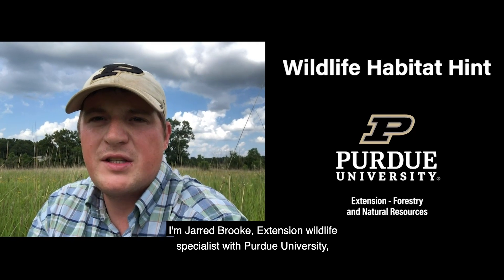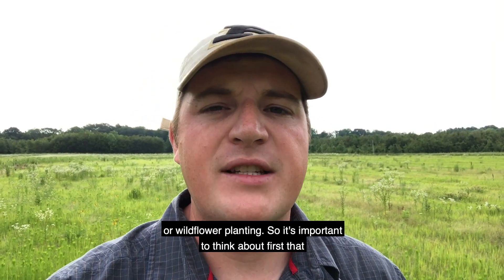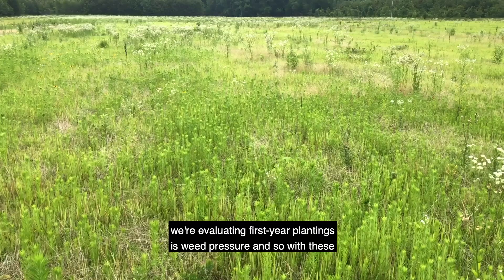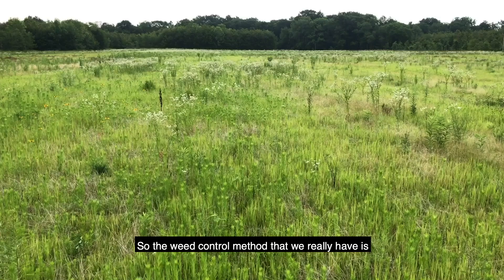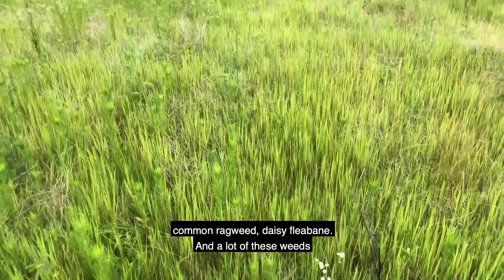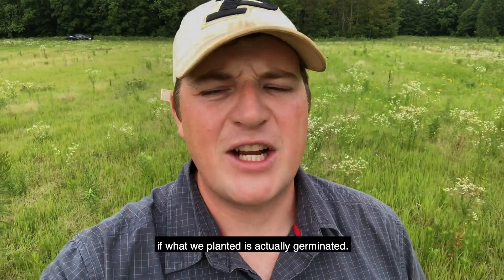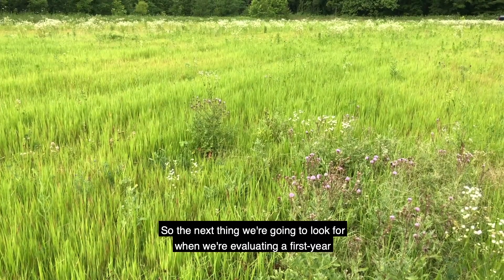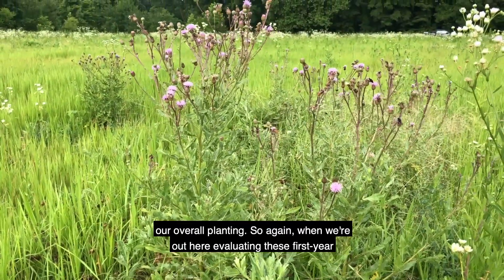Wildlife Habitat Hint Tips for Evaluating a First Year Native Grass and Forb Plantings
This video will help you evaluate your first-year native grass and wildflower plantings for wildlife. Jarred Brooke, wildlife extension specialist, walks through a first-year planting and describes: weed pressure, germination in rows or drill marks, identifying indicator plants and what to look for regarding invasive plants.

For more publications, apps, webinars, live question and answer sessions view Purdue Extension-Forestry and Natural Resources: